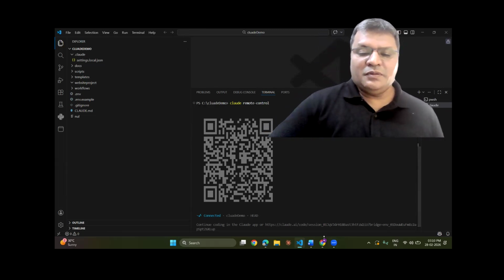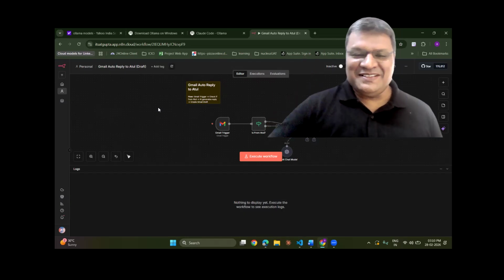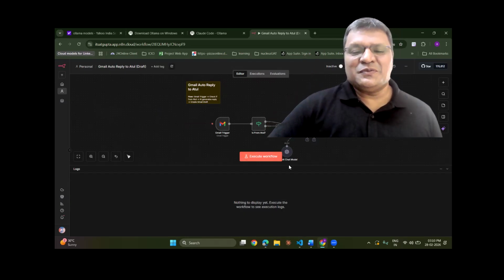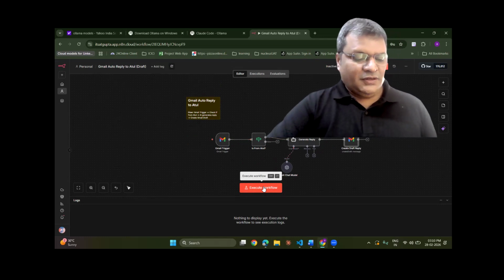Don't miss how to use Claude code from Remote(Hindi Tutorial)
🚀 Welcome to the AI Learning Series – "Learn AI: Shape the Future"
Are you ready to understand AI from scratch and apply it in real-world business and leadership scenarios? This channel is your go-to guide to mastering Artificial Intelligence — step-by-step, from beginner to advanced.

Whether you're a student, tech enthusiast, or a business manager, this series is designed to make AI simple, practical, and powerful. We’ll cover:

Real-world applications 🧠

Hands-on projects 💻

AI for leaders and managers 👔

👉 Start shaping your future with AI today!

Genrative AI
RAG in AI